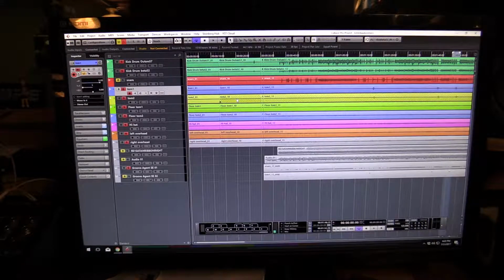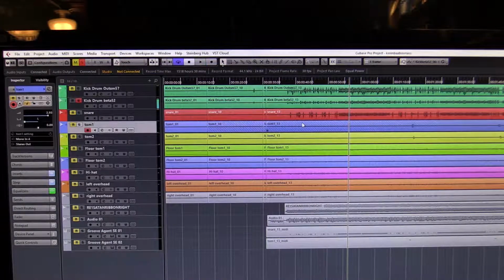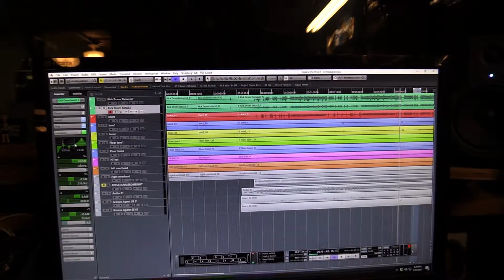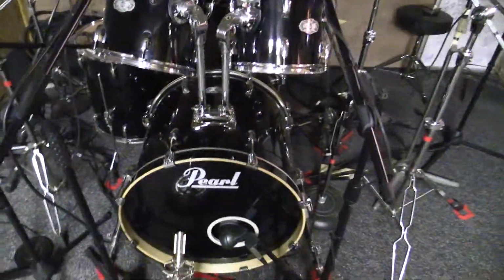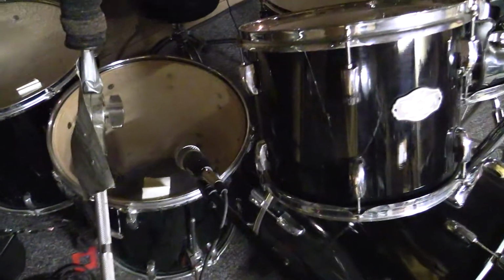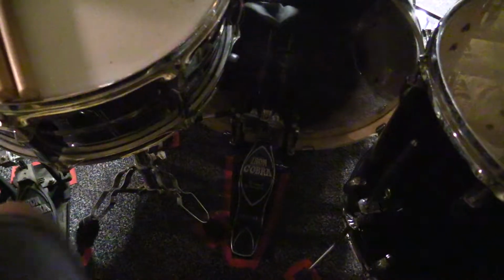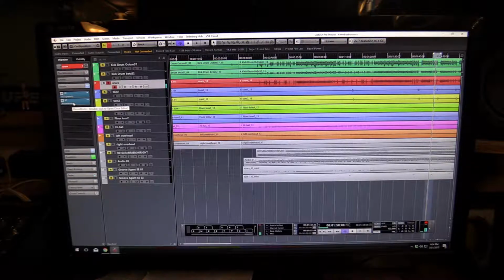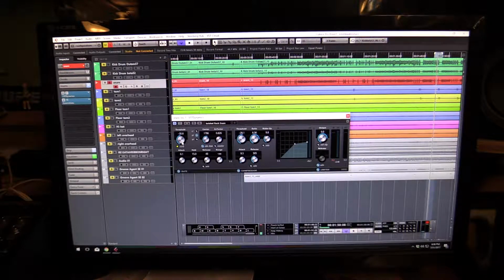cubase pro mixing a kick drum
A how to on how i process my kick drum tones.excuse the audio as i am using the mics on my camera